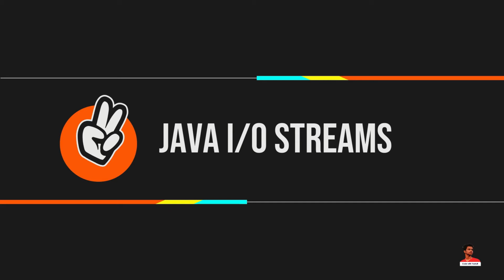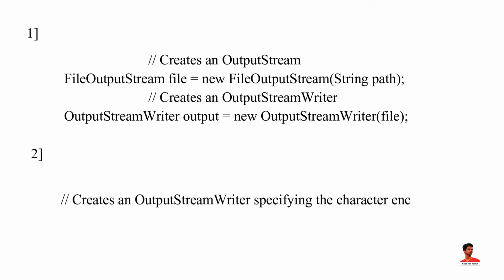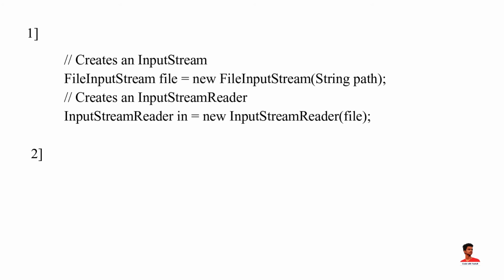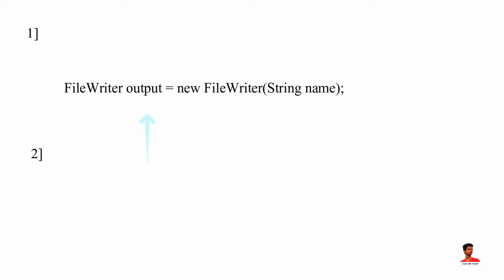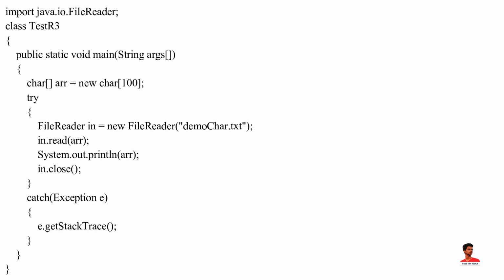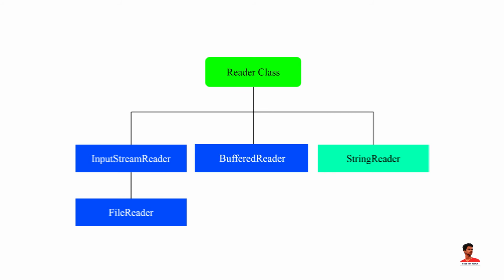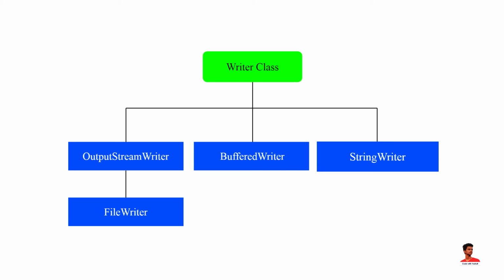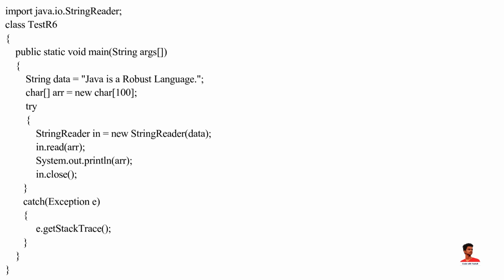Streams in Java | Part 2 | Character Stream | Java Tutorial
In this video you will learn about character stream, I have already created video on byte stream, before watching this video make sure you know about byte stream.